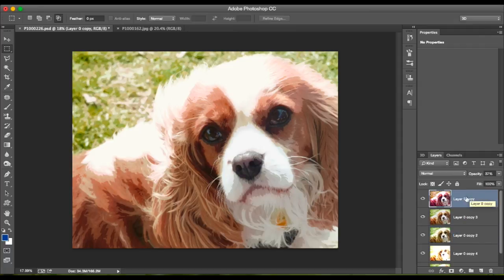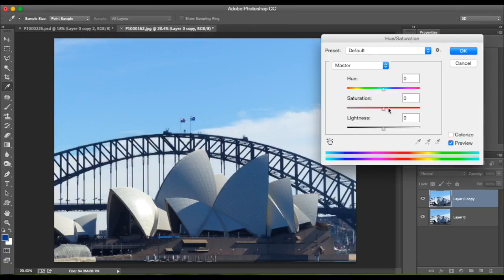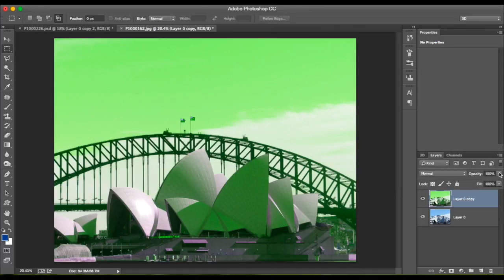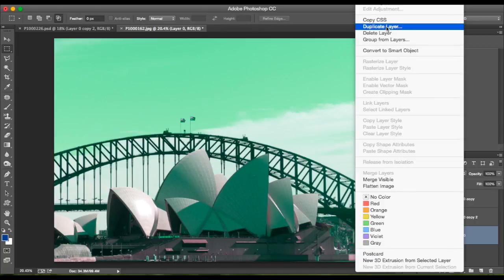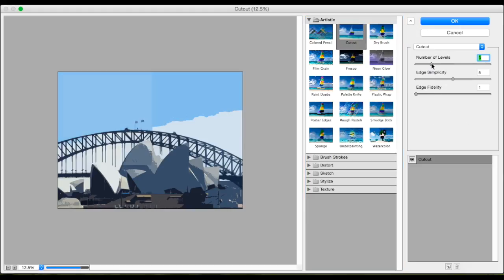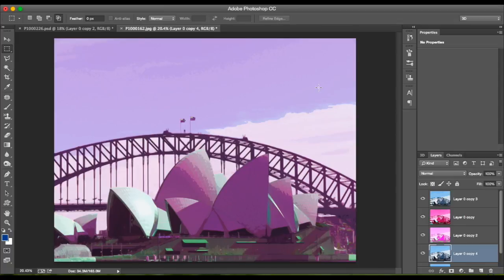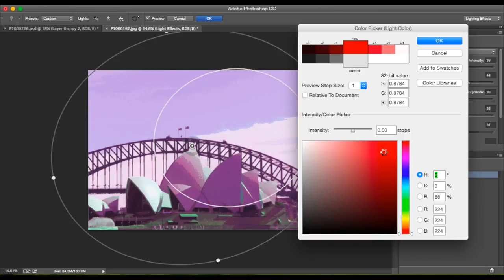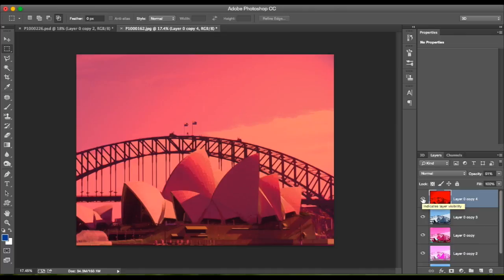How To Make Filters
How to make filters using photoshop
Quick and easy tutorial!